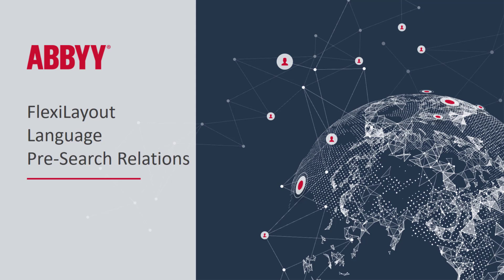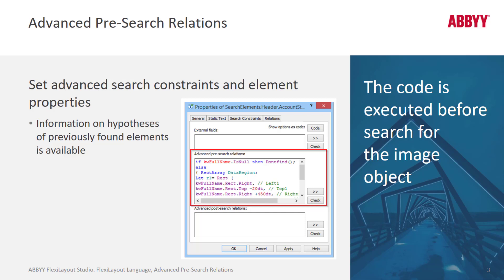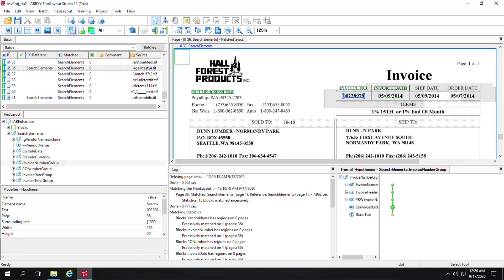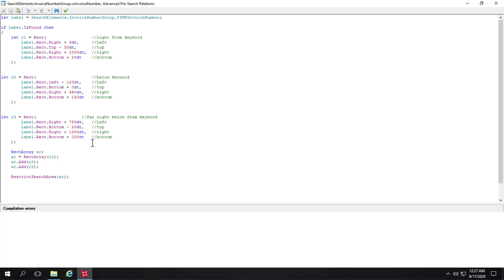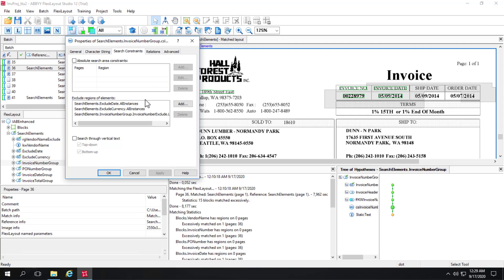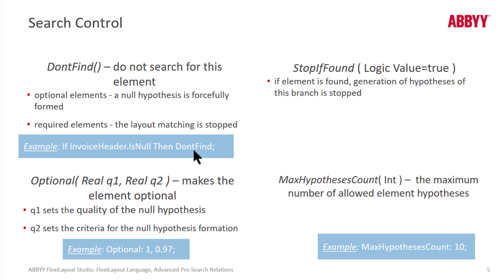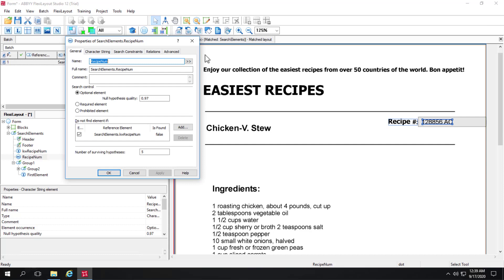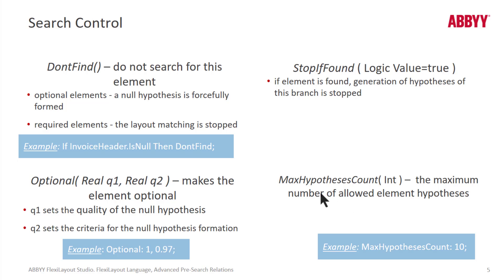ABBYY FlexiCapture Explainer: FLL - Pre-Search Relations (part 1 of 3)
Watch this explainer and learn about FLL pre-search relations in ABBYY FlexiCapture 12. To learn more about FlexiCapture 12, please